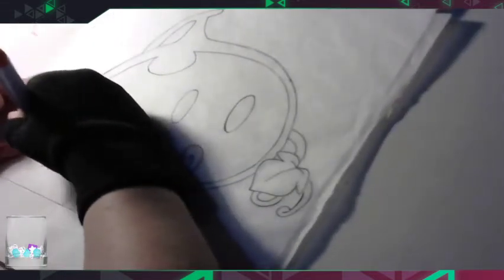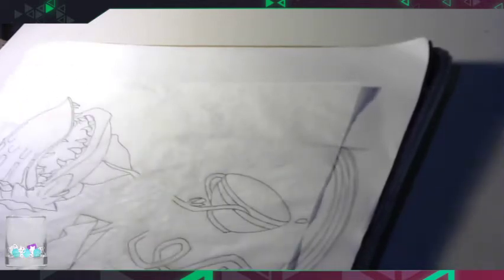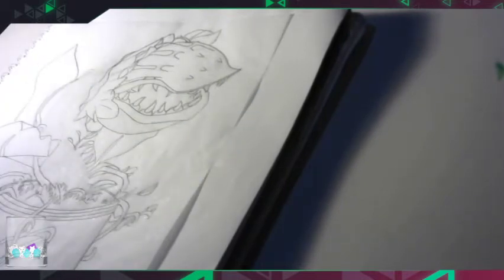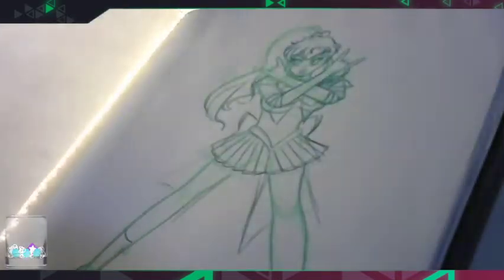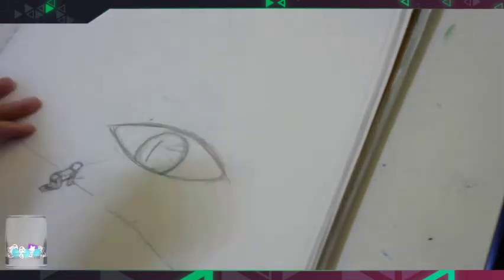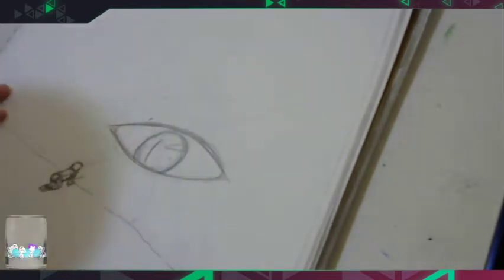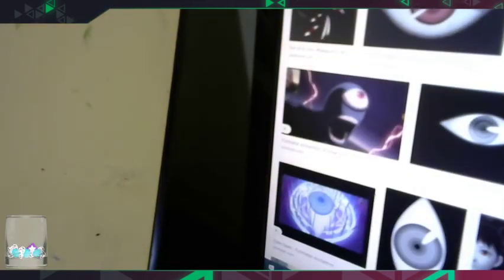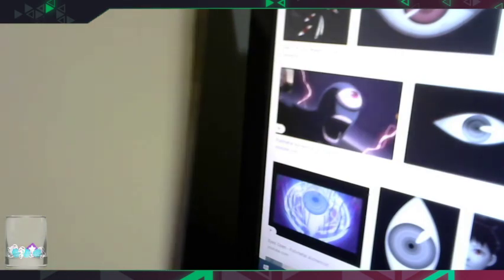52th Stream and It's still more Inktober/Monster - VOD Edition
Inktober drawings, NOW WITH COLOR!!!

I'll be streaming Monday, Wednesday, and Friday on the Twitch Channel

And posting art on the main Twitter and the drawing Twitter